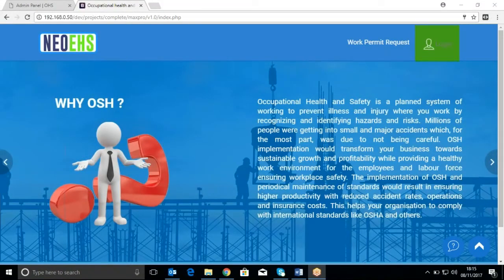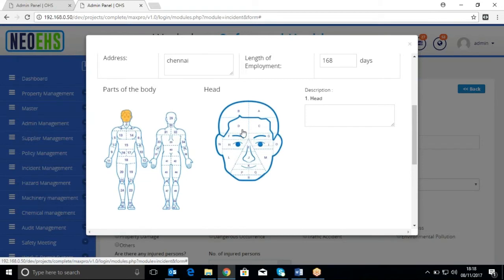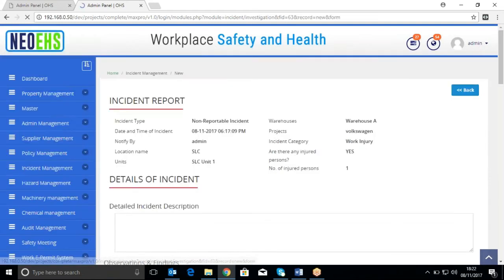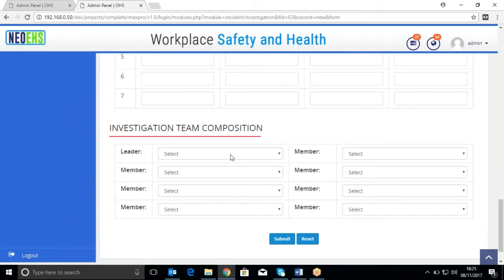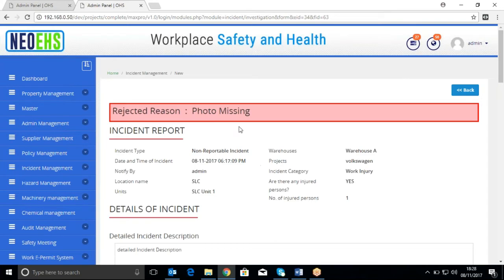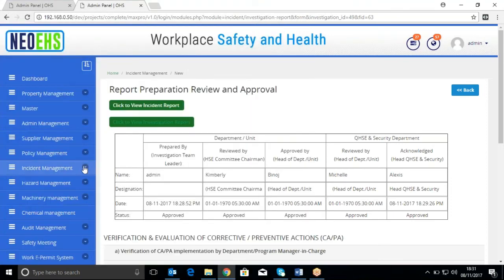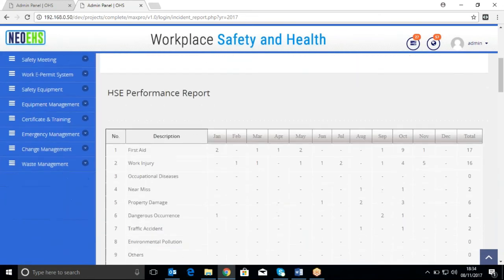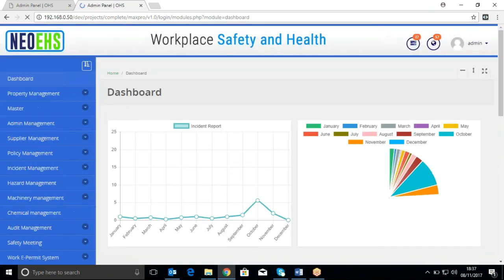NEO EHS (Occupational Health and Safety System) Video tutorial - Incident Management Module